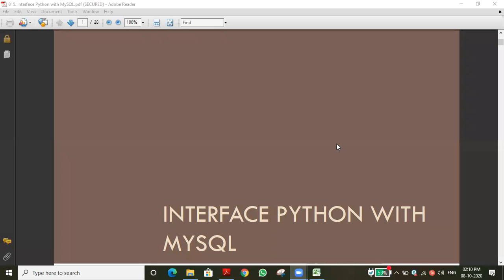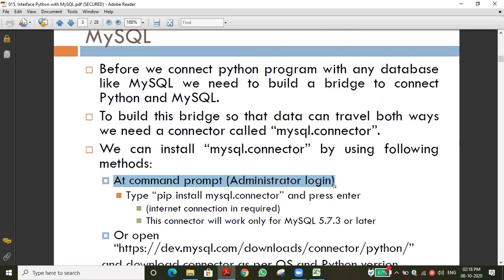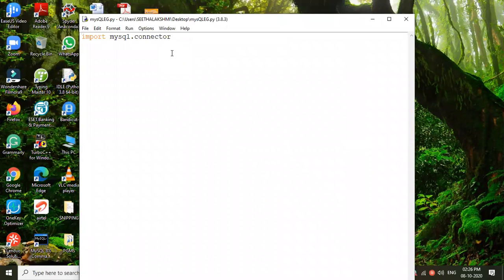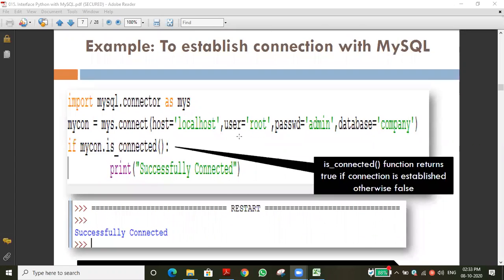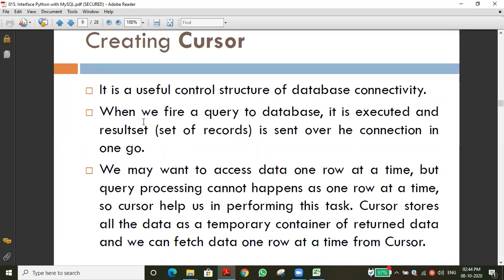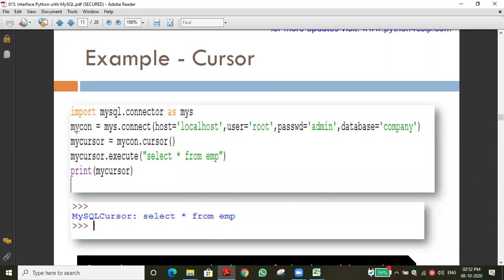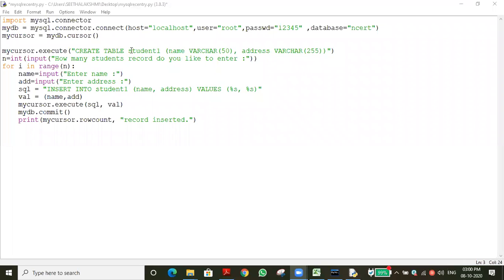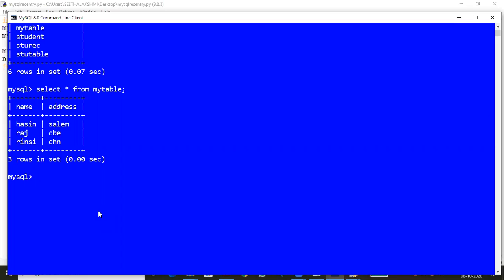INTERFACE PY&MYSQL 1